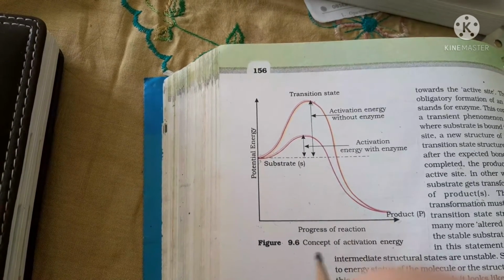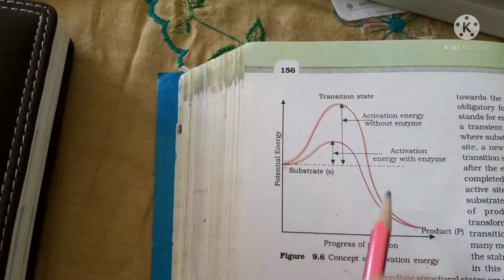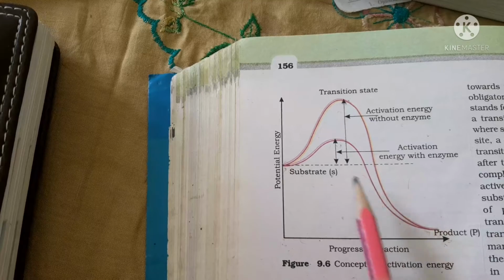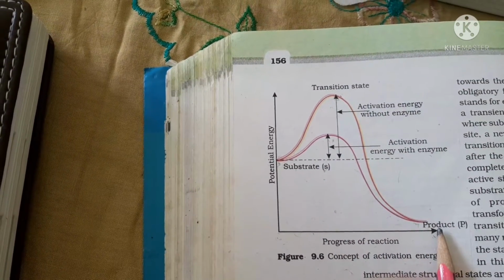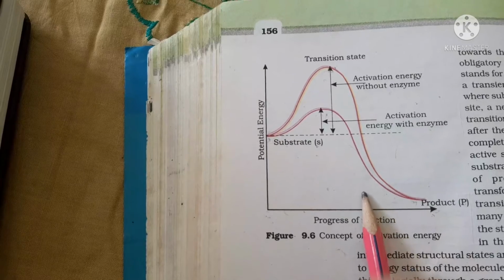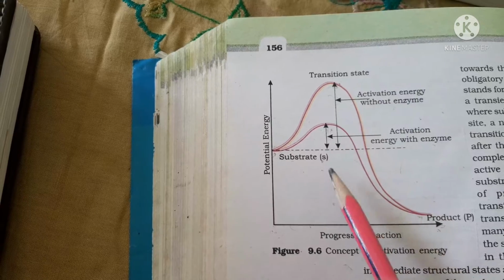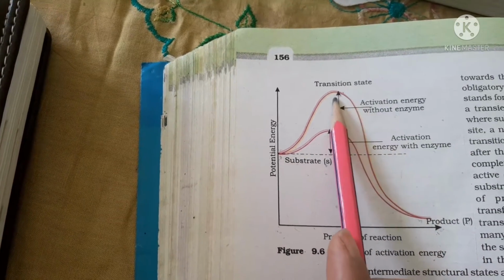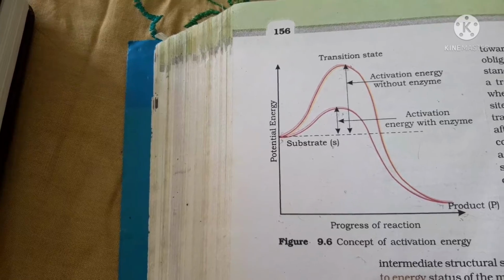Enzyme Action & Enzyme Activity NCERT Class XI